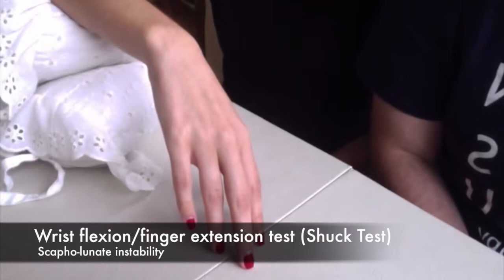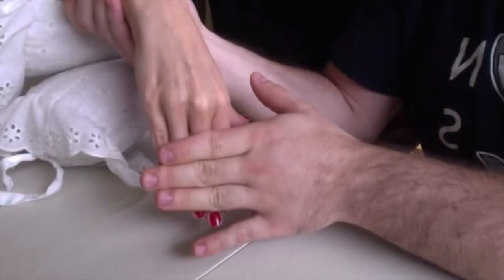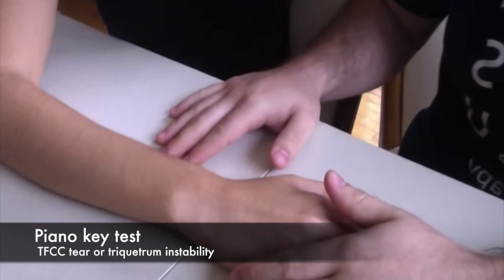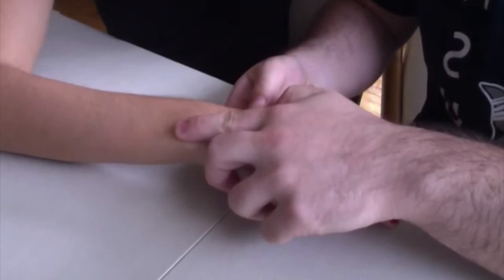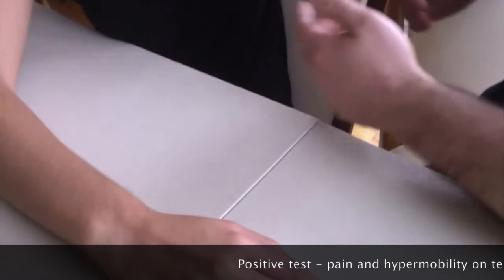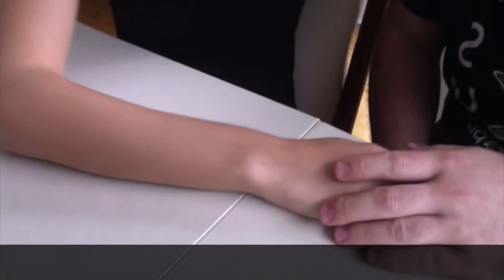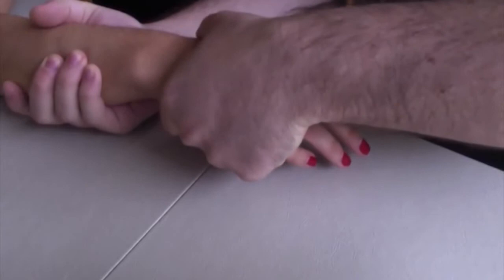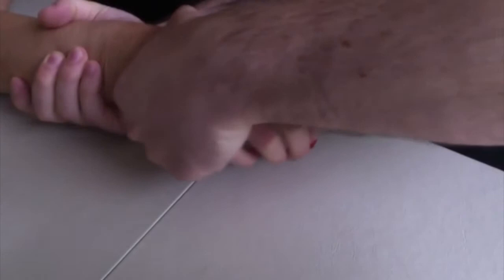Week 6 Video Blog